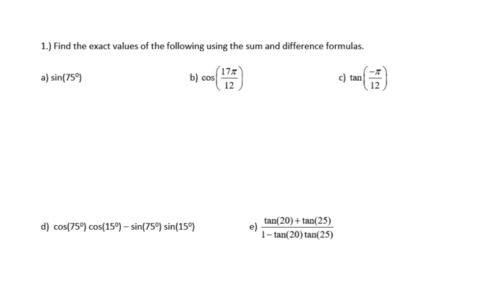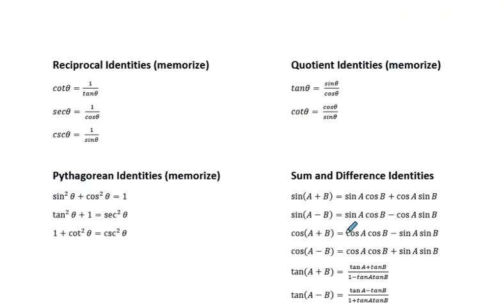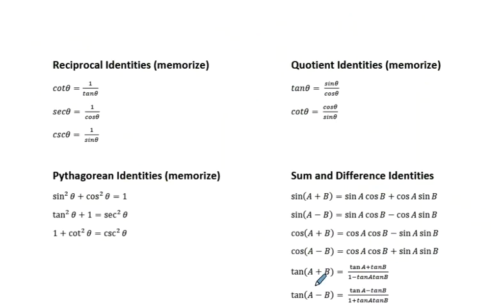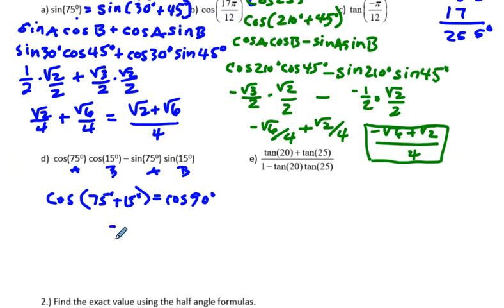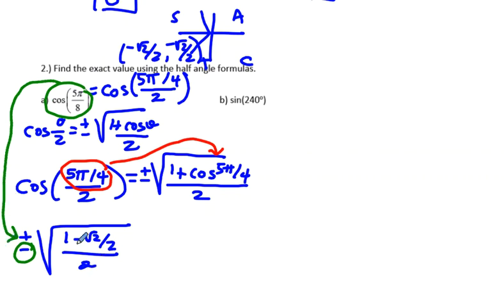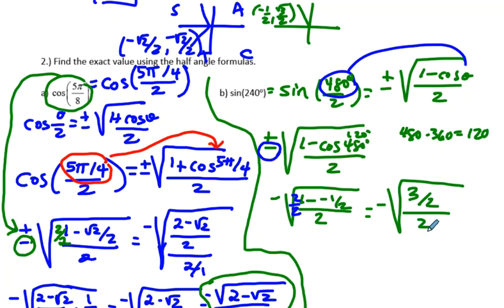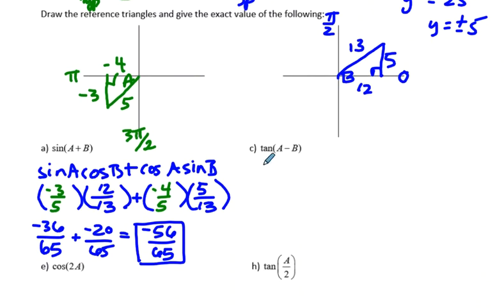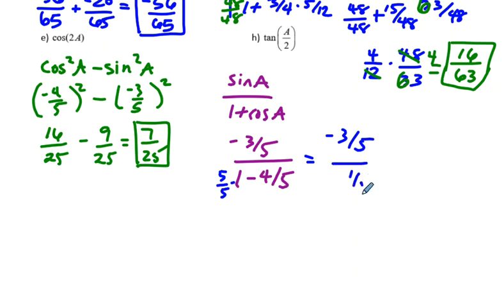PC U3 Review Pages 2 3